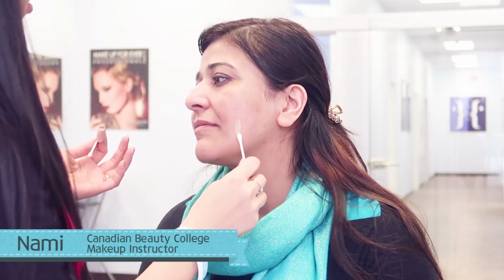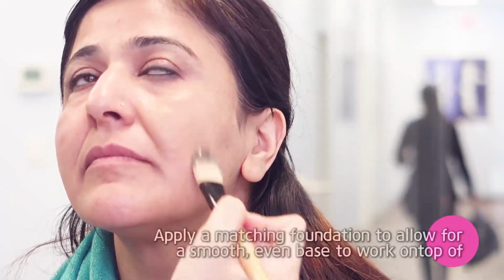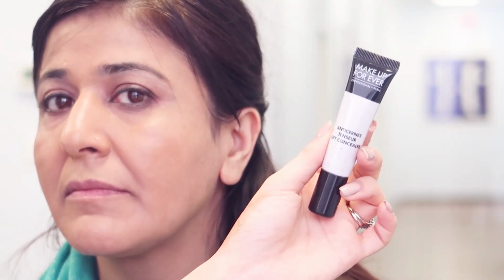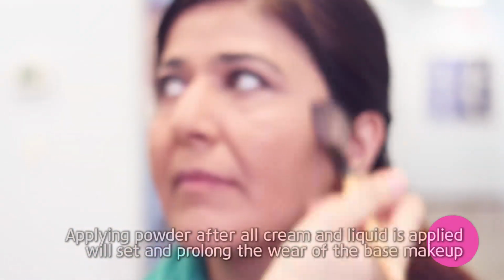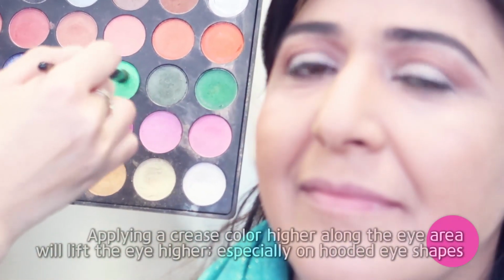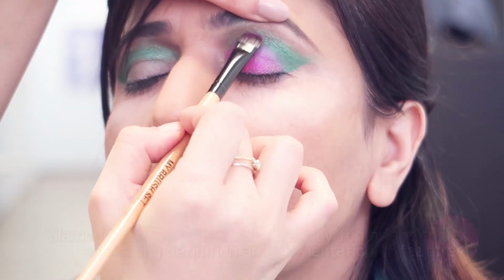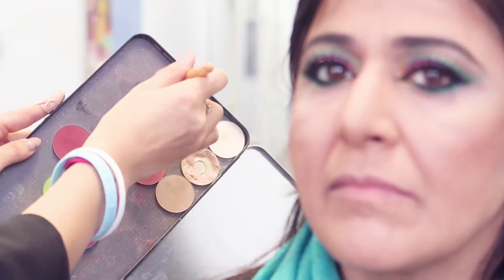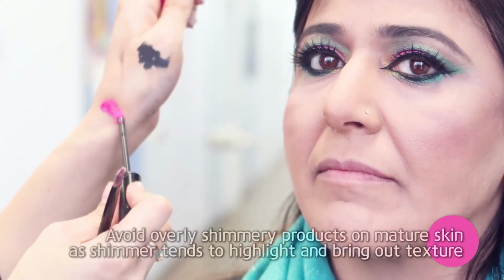MAKEUP DEMONSTRATION: Party Makeup; Colorful Glamour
Today we have a party makeup or event makeup in color glamour style makeup demonstration ^ ^ This makeup is fun, bright and perfect for party occasions (: We also go through hooded eye techniques and makeup tips for mature skin and fine lines.

My model also occasionally wears a head covering and I loved how bright colors of the makeup stand out beautifully against head coverings and hijab!

I was inspired to do this bold type makeup by Waad makeup artist and love how how dramatic her glamour makeup is!

I hope you've enjoyed this one, excited to see you soon 💓

Monolidded Makeup Artist; Beauty College Instructor; Korean-Canadian Post-Teen Mom ♡
Uploads one to three times weekly. Enjoy ~ ♪

All opinions owned by me, all products purchased by me unless stated otherwise, all things stated are 110% honest !